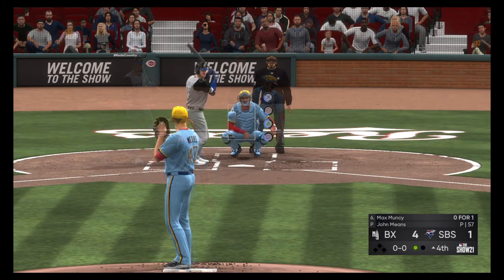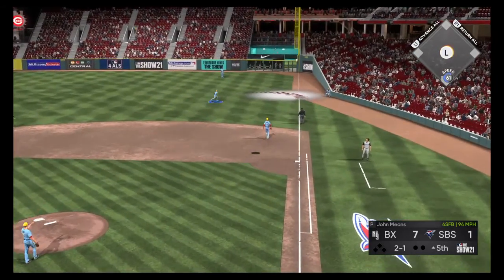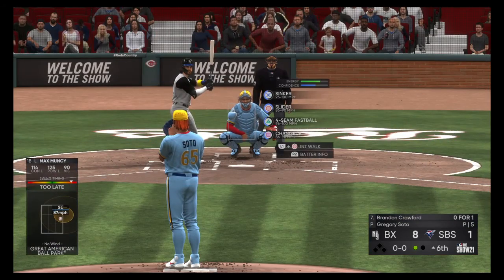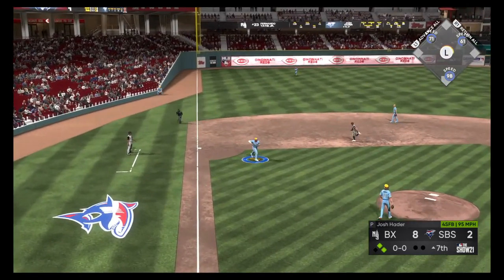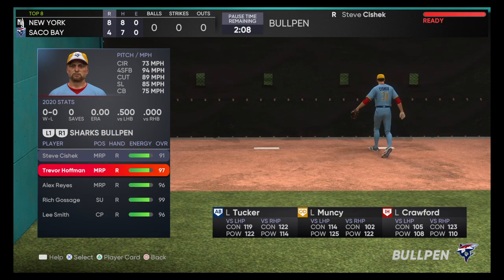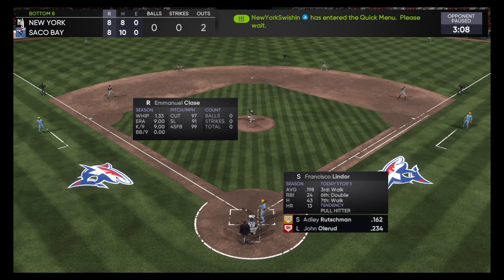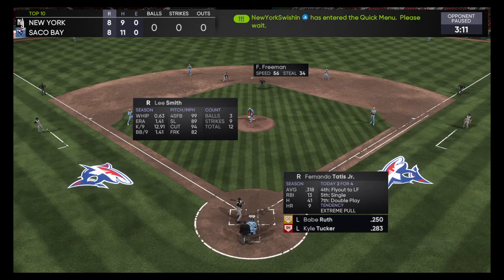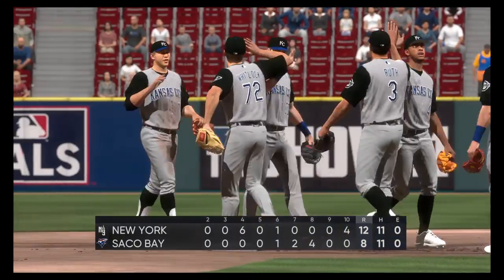Sharks lose despite Tre Turner show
Turner 5 for 6 with 3 tanks